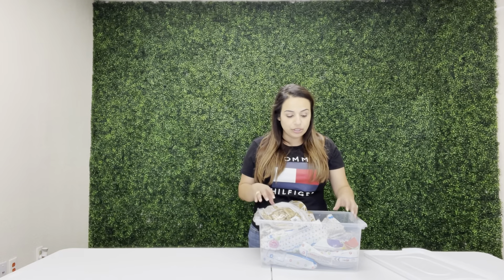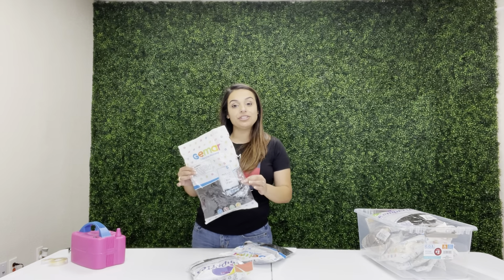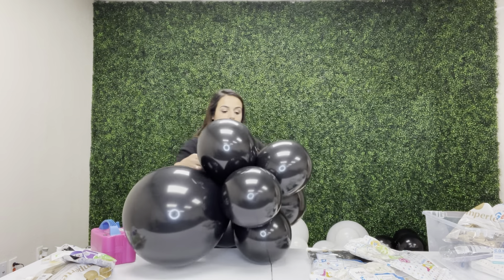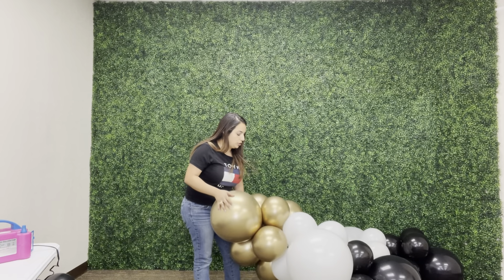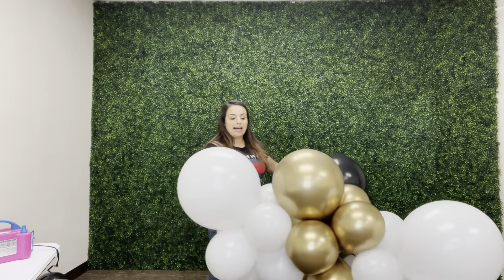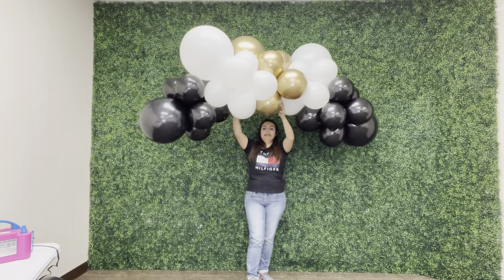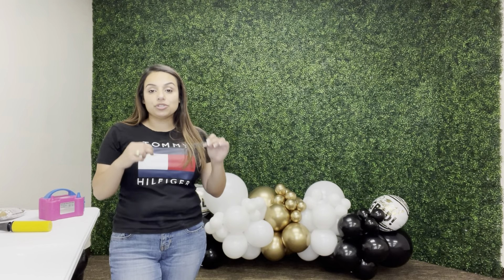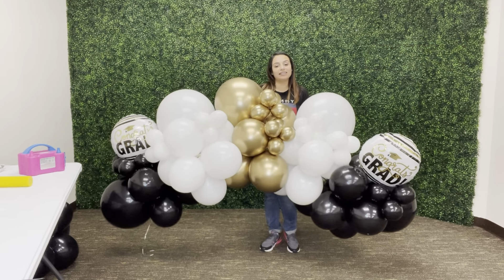HOW TO DO GRADUATION BALLOON ARCH “TO GO”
Are you wanting to do a super cute balloon garland but don’t have the budget for it? How about a “to go” balloon garland? Stay tune to see how I creat this perfect 6 ft balloon garland for customers on a budget.

🎉 2 graduation balloons I used two from my local dollar tree store but here is a link to some cool ones on amazon.
12PCS Graduation Foil Balloon Party Decoration Supplies 2023 - Class of 2023 Congrats Grad Trophy Graduate Pattern Mylar Balloons for College, High$13.88Amazon.com

‼️ADDITIONAL RESOURCES‼️